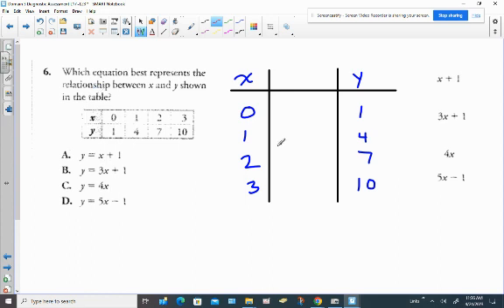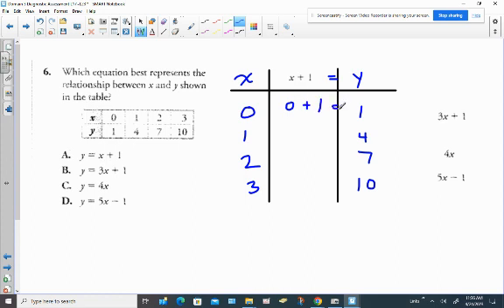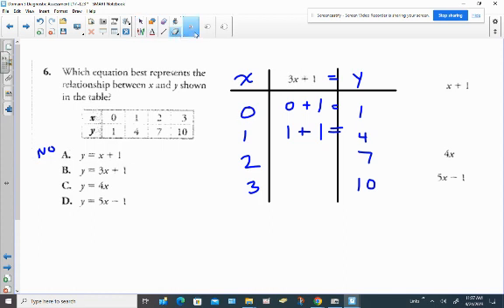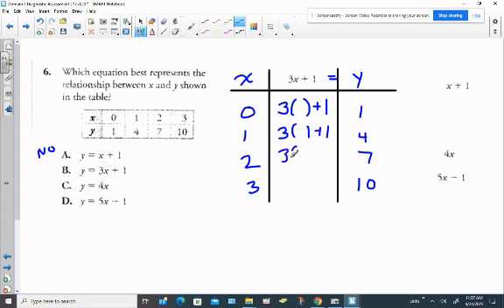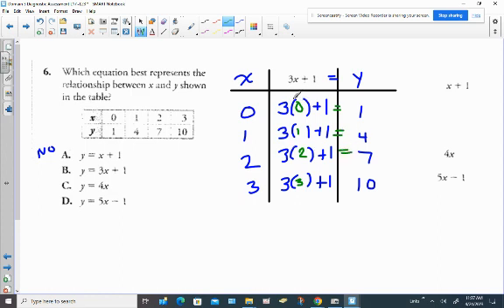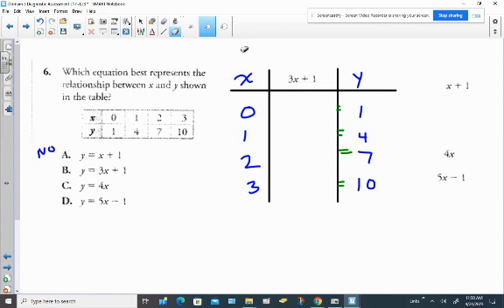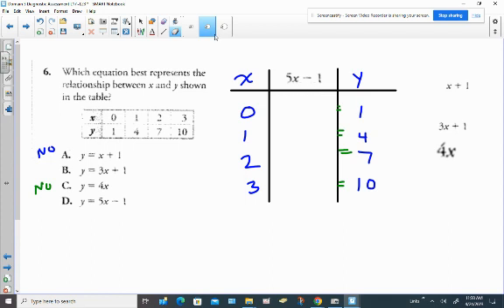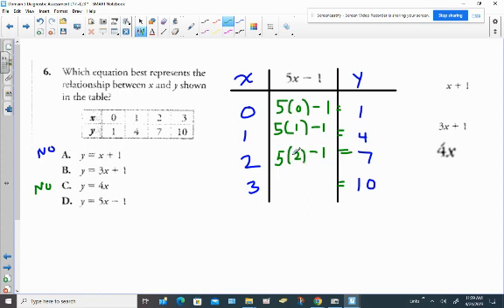Equations and Tables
Match the equation with the table.